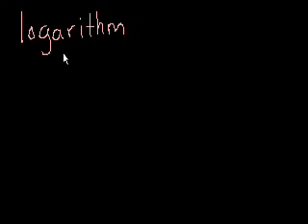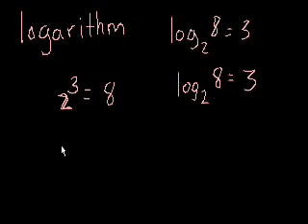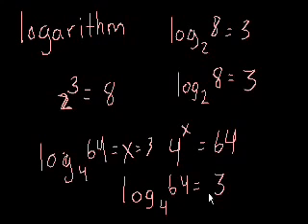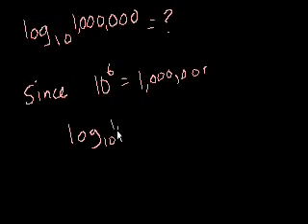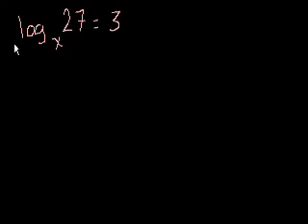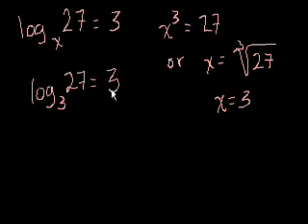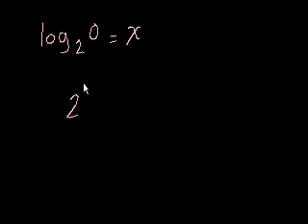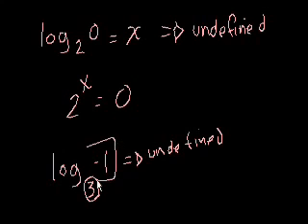Introduction to Logarithms